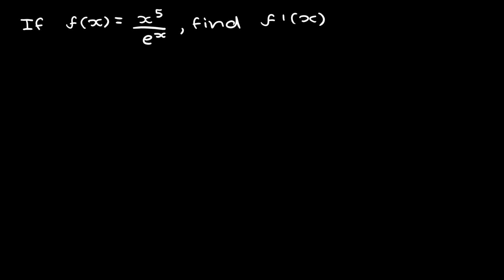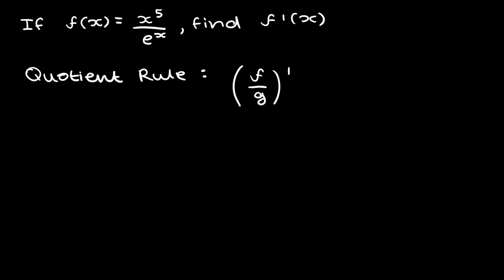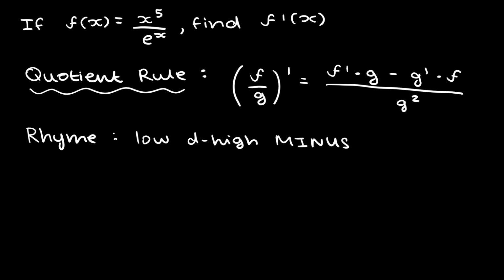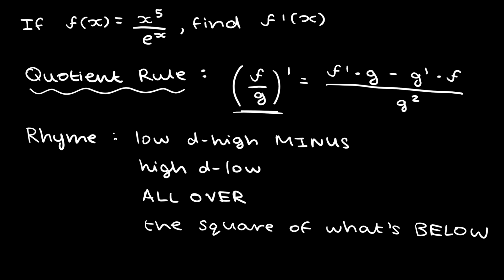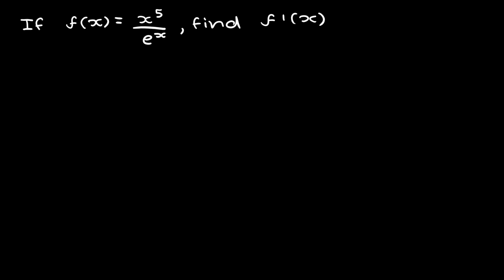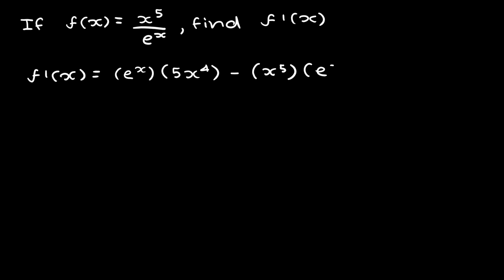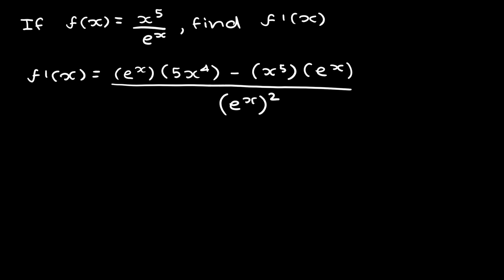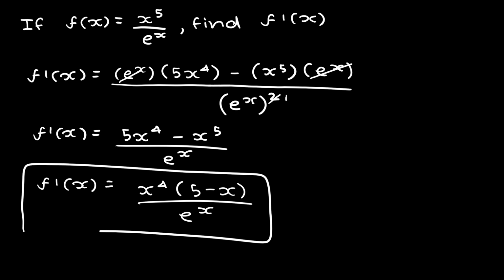If f(x)=x^5/e^x, Find f'(x)